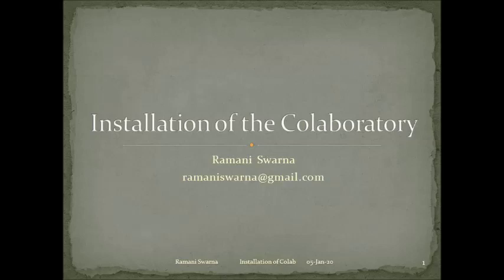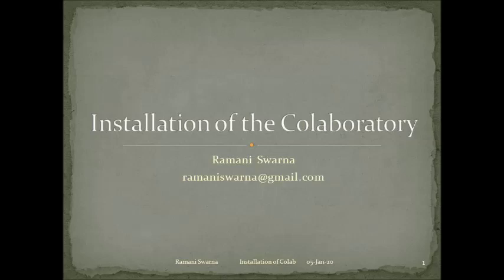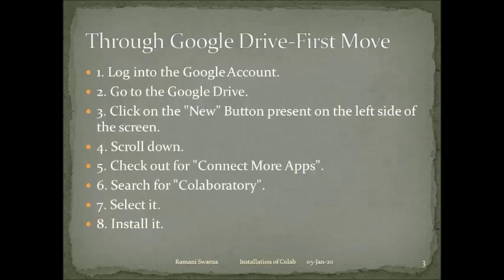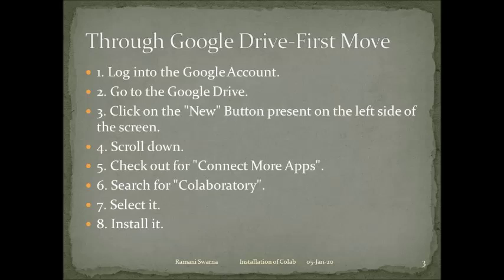Installation of Colaboratory-Part 2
The video shares the steps for the installation of the Google Colab.